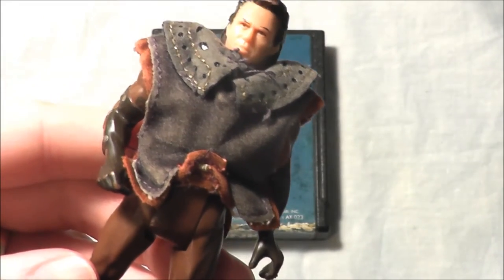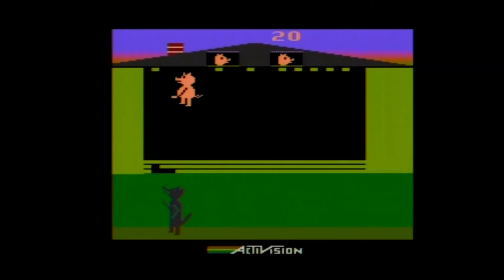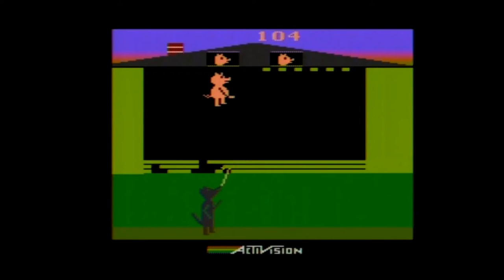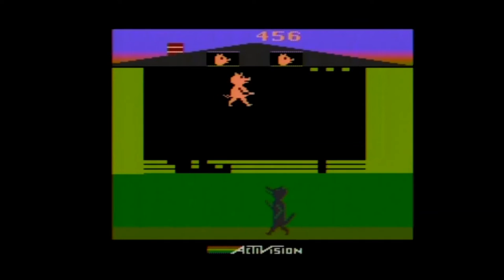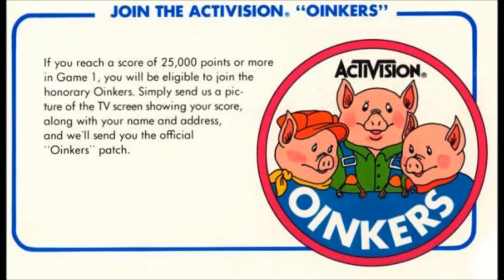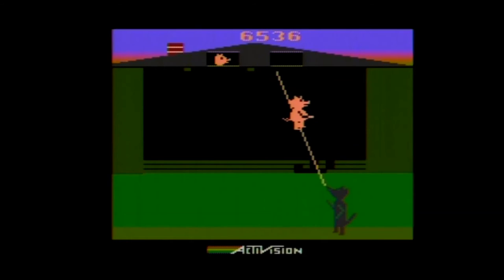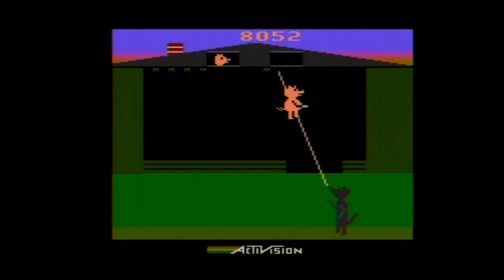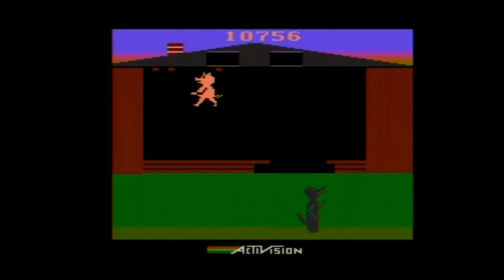Oink! Atari 2600 Review - The No Swear Gamer Ep 252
Today’s episode covers Oink! for the Atari 2600 VCS system published by Activison and based on the fairy tale. How does it hold up today? Let’s play Oink! and find out!